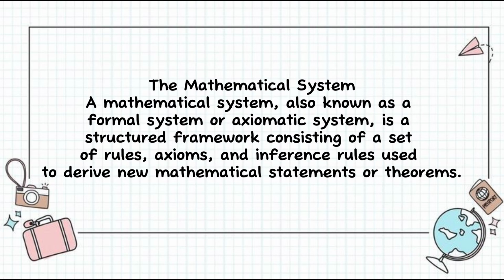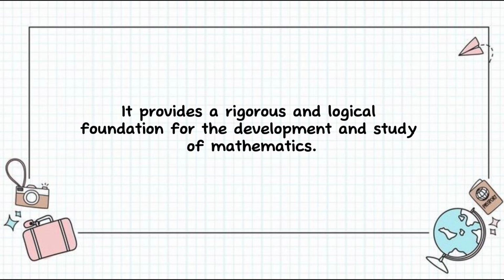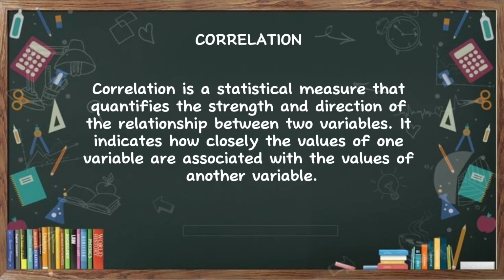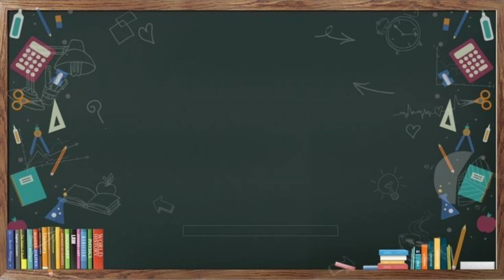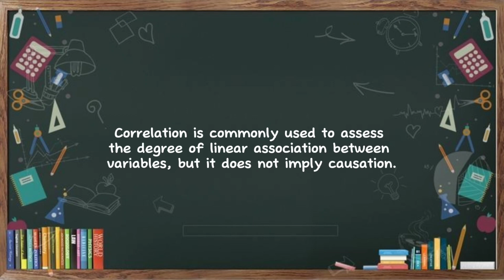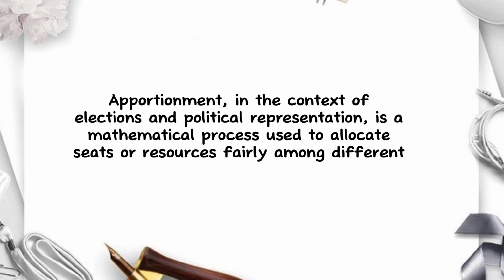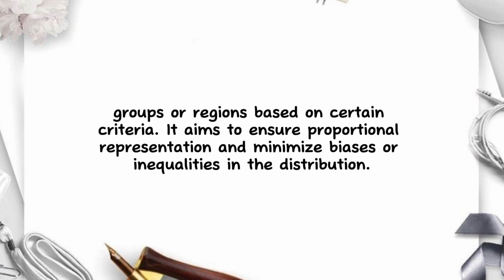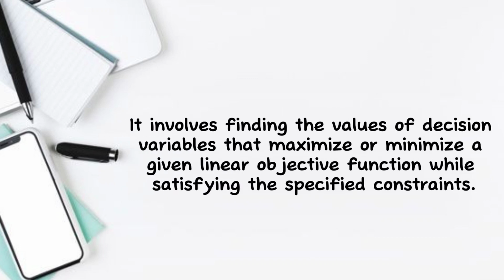Gec 4 MMW | SUMMARIZED TOPICS